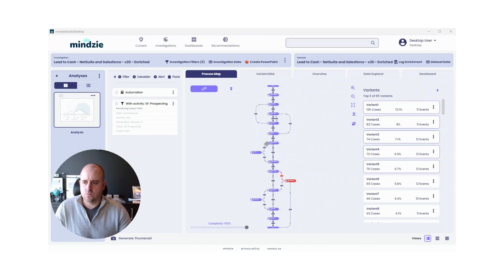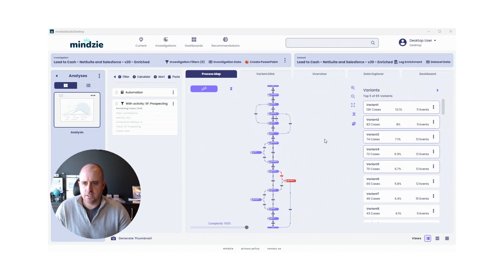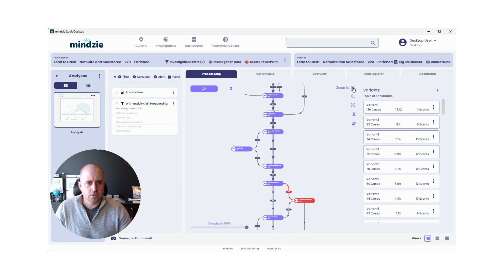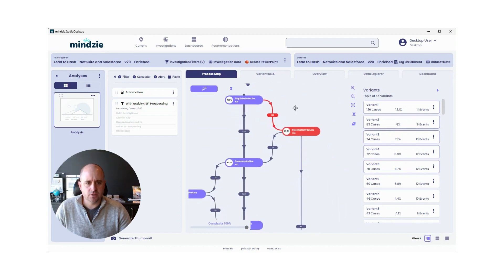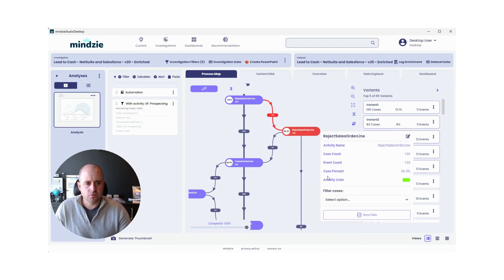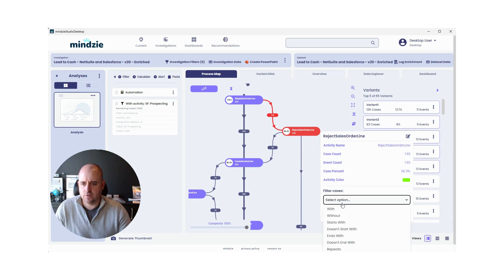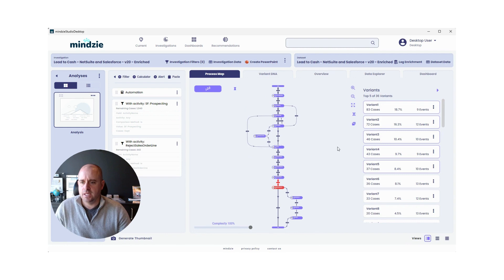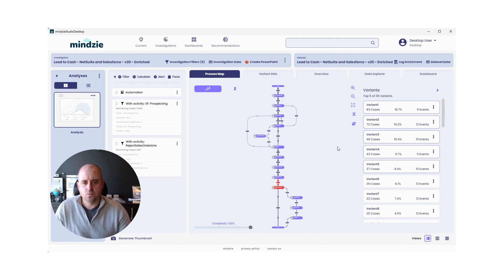mindzie how-to - filtering on activities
How to interact with the process map to filter on activities